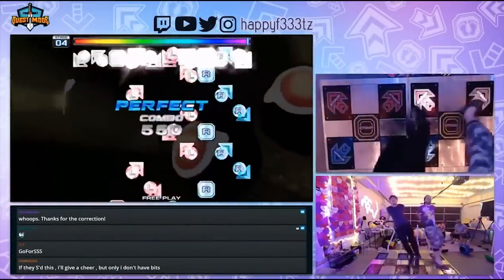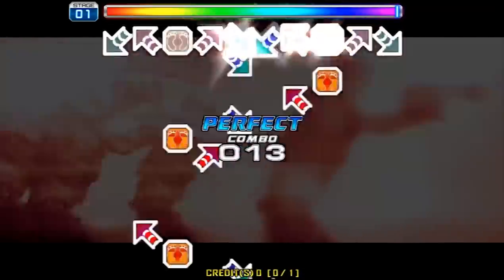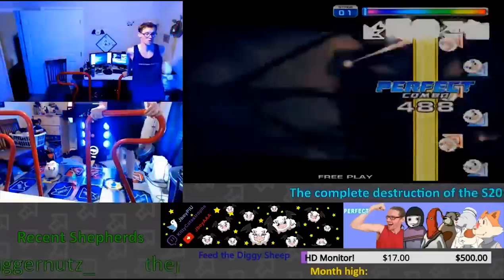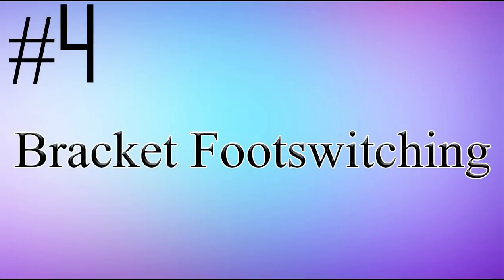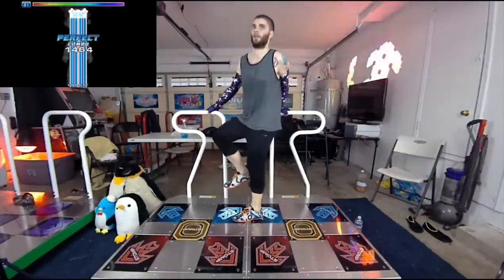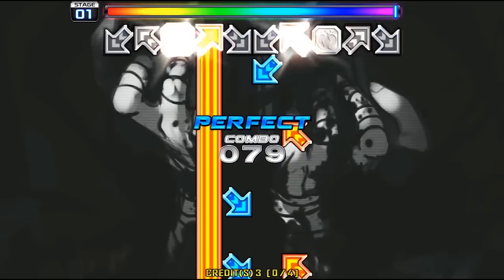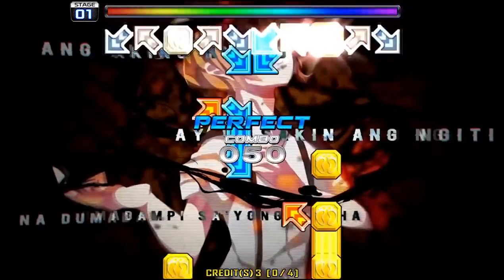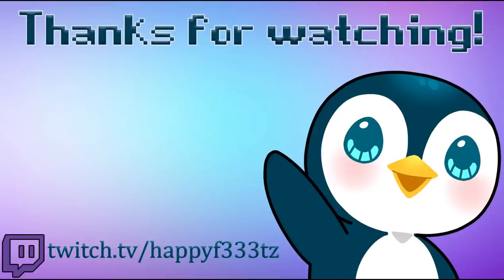5 Tricks That Will Improve Your Skill In Pump It Up